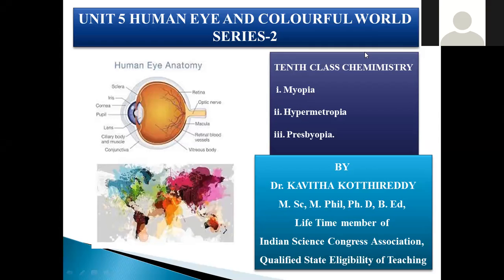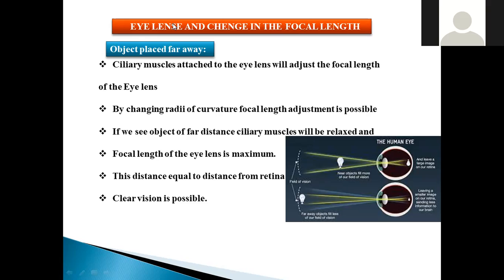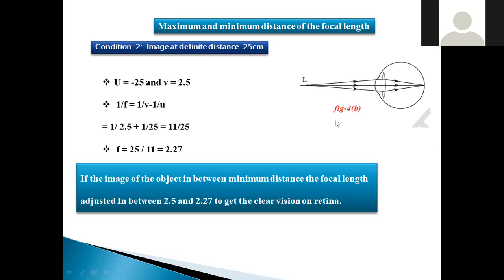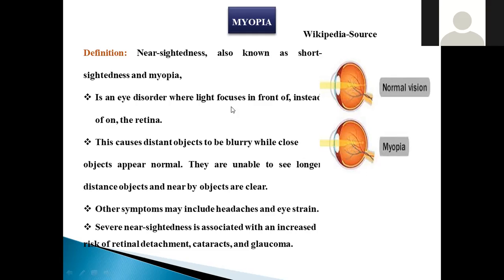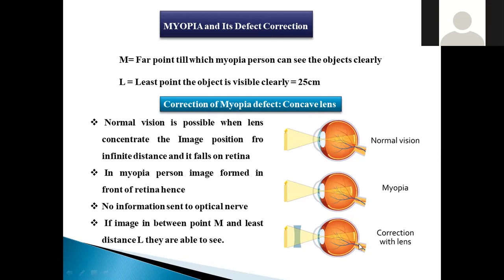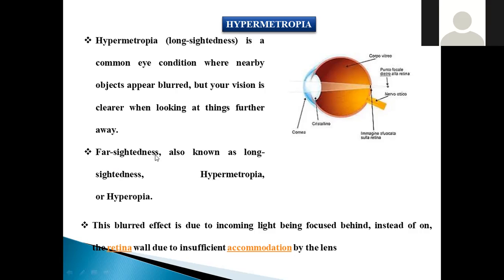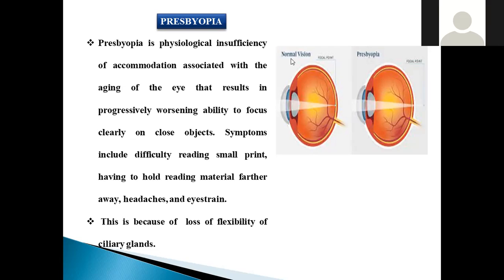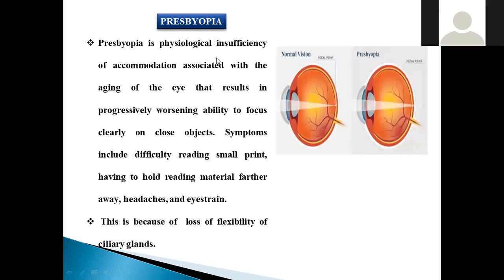10 th Class Chemistry UNIT 5 HUMAN EYE AND COLOURFUL WORLD SERIES 3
Here is the post on Human Eye and Colorful World . Topics covered are
1. Myopia
2. Hypermetropia
3. Presbyopia